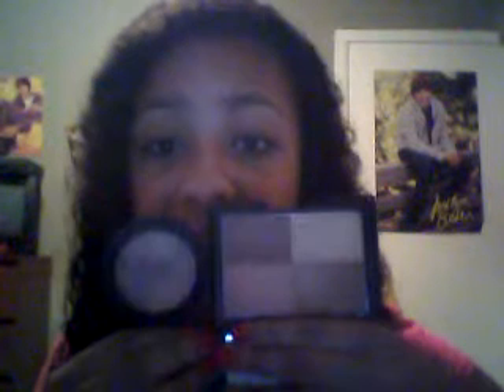Blush Highlighters and Bronzers